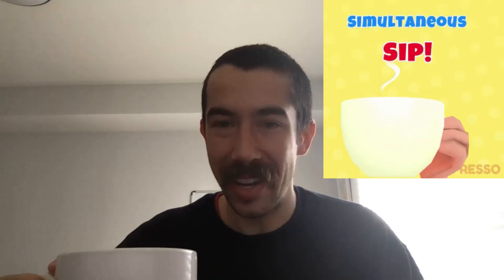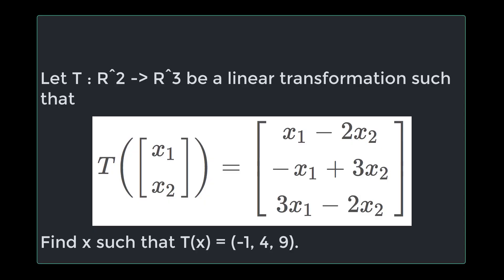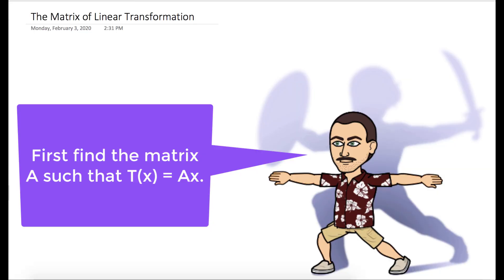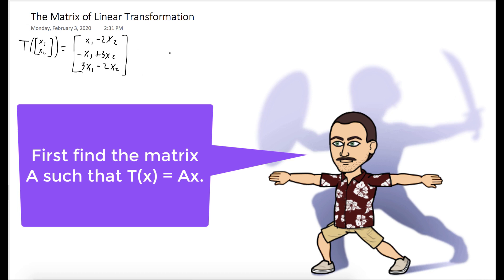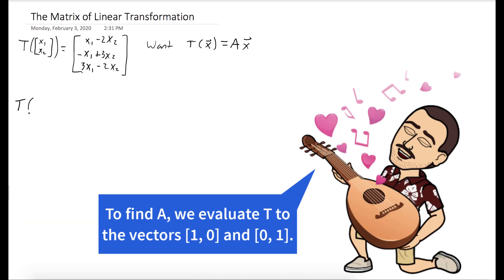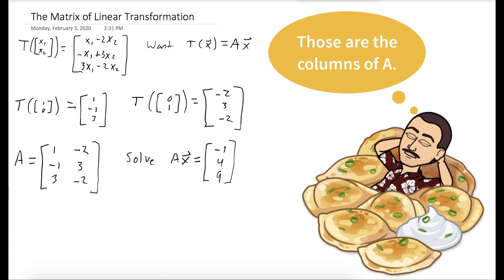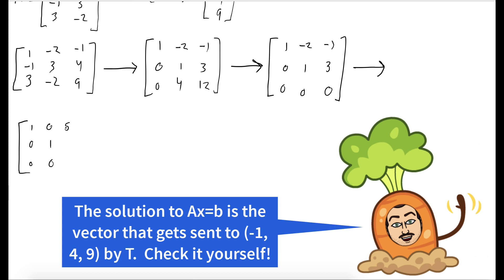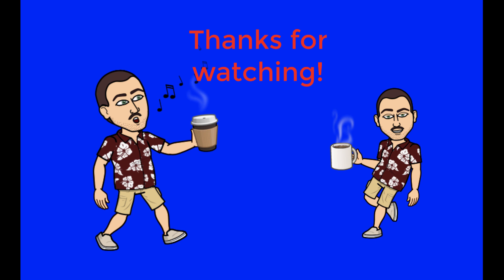The Matrix of a Linear Transformation - Coffee and Linear Algebra with Dr. Weselcouch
We express a linear transformation in terms of matrix multiplication.  We then solve a nonhomogeneous matrix equation.